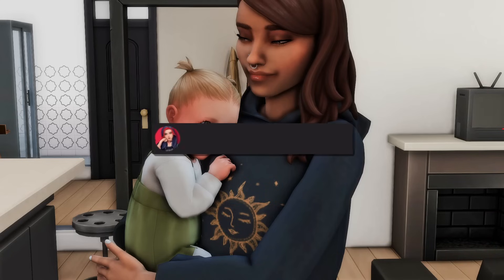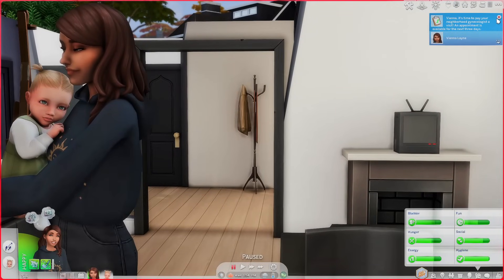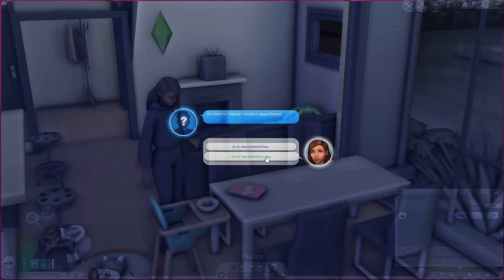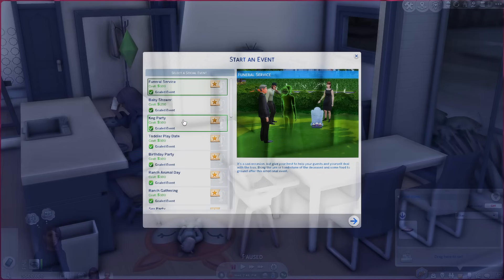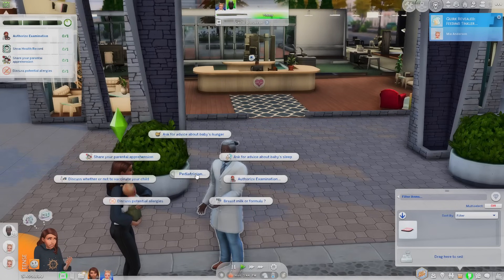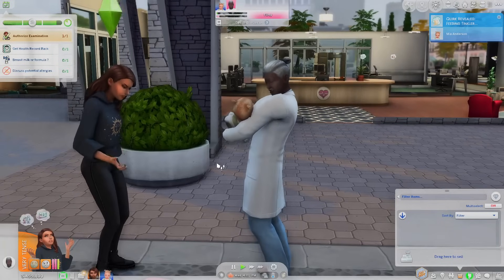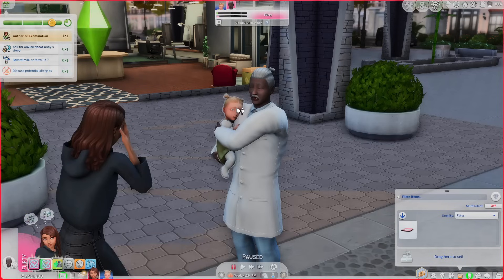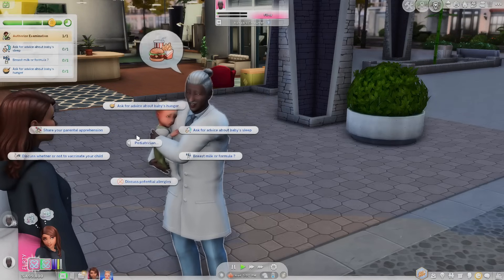MAKE YOUR INFANTS MORE REALISTIC! Health Record, Pediatrician, Vaccination, Homeopathy | The Sims 4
want your infants to be even more realistic? this sims 4 mod will add in that missing realism and make infants even better!

♡ socials ♡
*:･ﾟ✧┈┈┈┈ ୨♡୧ ┈┈┈┈✧･ﾟ:*

♡ faq ♡
♡ rode podcaster
- what editing program do you use?